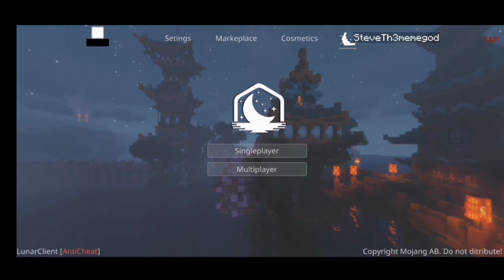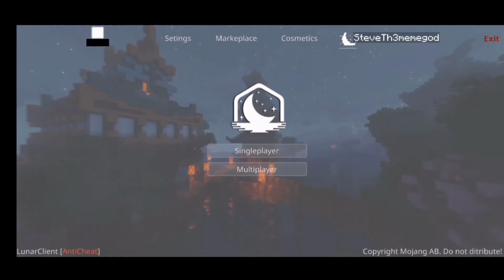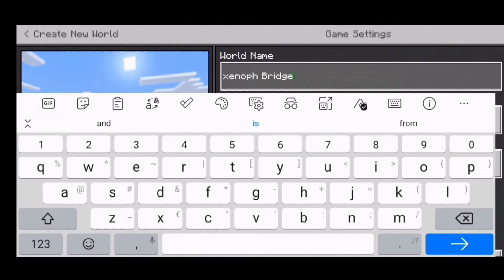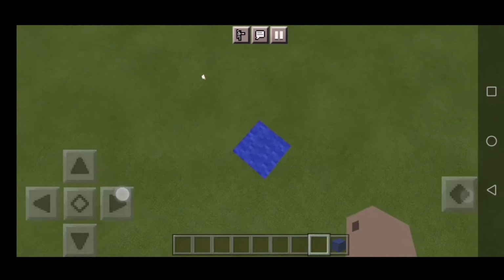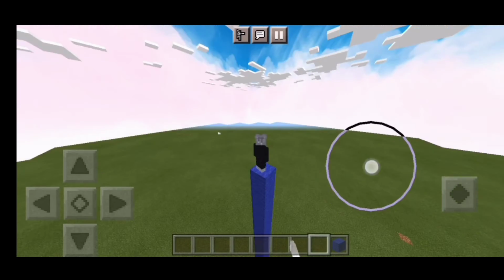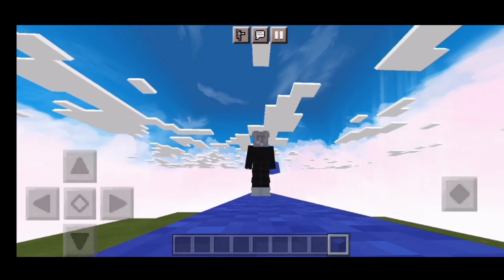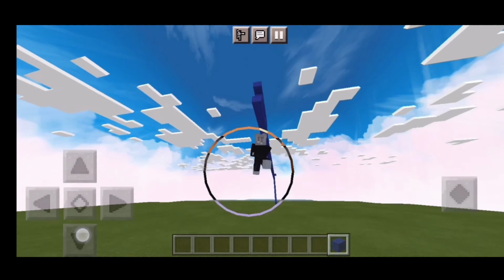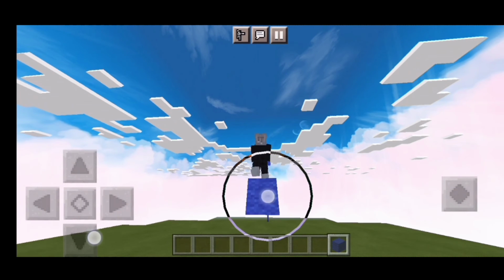How To Xenoph Bridge my own bridging method(begginer frienly easy)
Lunar Client :rename it to. Mcpack